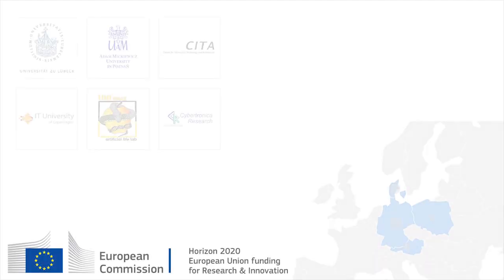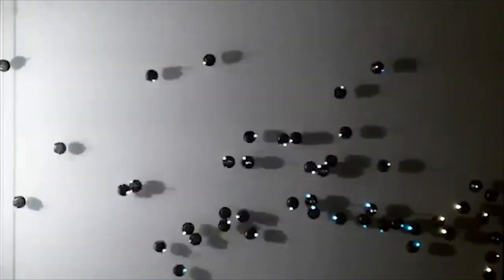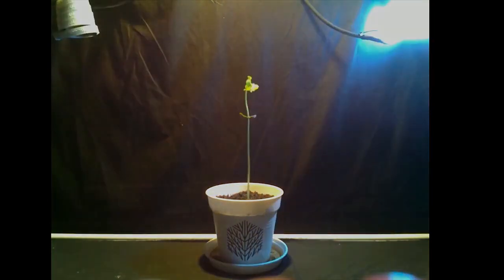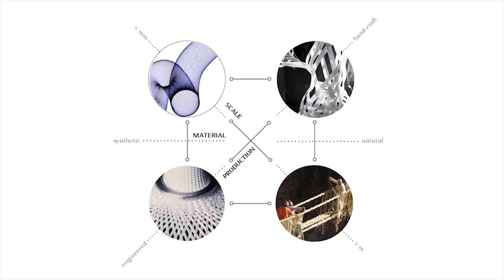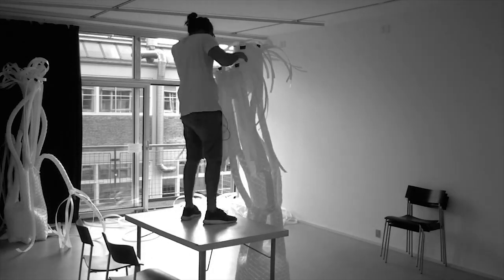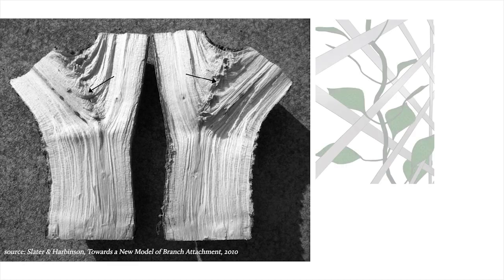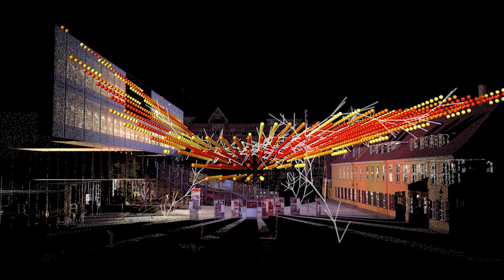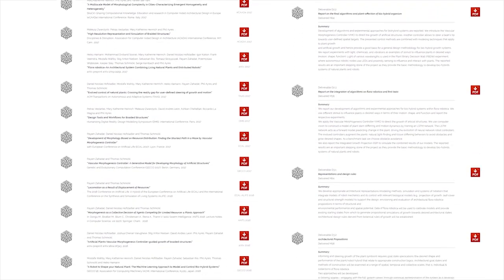Florarobotica Overview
The flora robotica project investigates tightly coupled symbiotic relationships between plants to robots to grow architecture. This is an EU project funded under the Future and Emerging Technologies programme, grant agreement number 640959